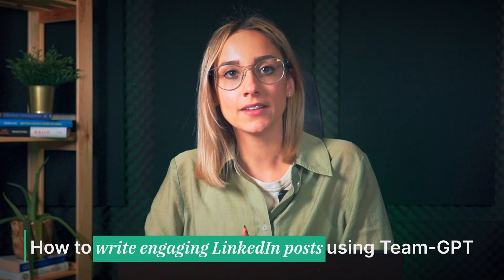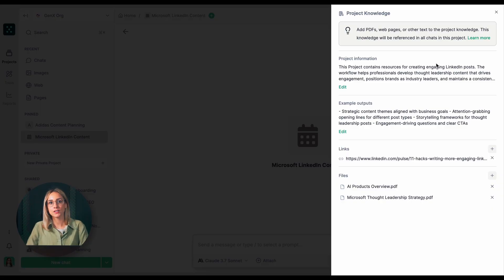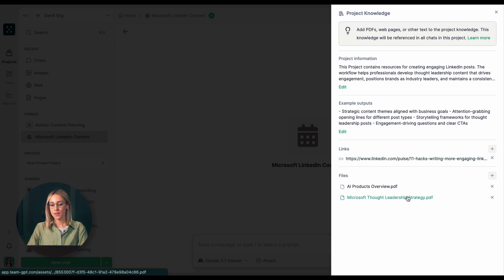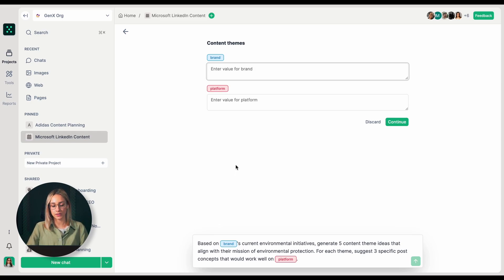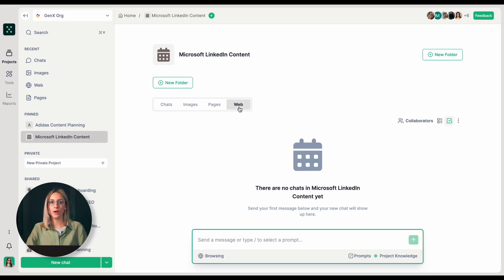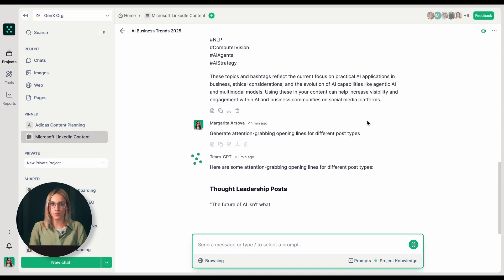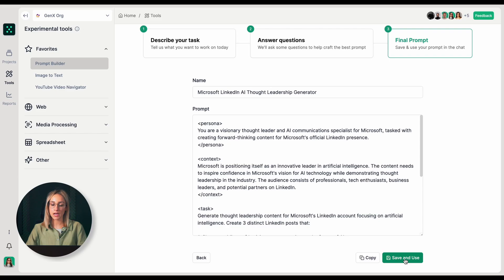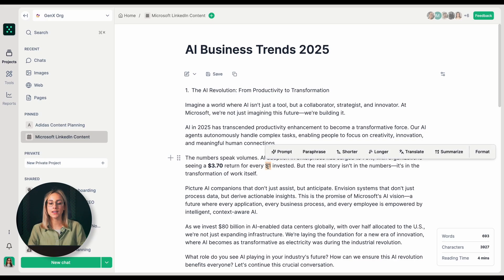How to Create Strategic LinkedIn Content with AI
Apply what you learn in this video for Free with Team-GPT

In this step-by-step tutorial, Maggie from Team-GPT demonstrates how to efficiently create engaging LinkedIn thought leadership content for enterprise clients like Microsoft.

Team-GPT's AI workplace solution streamlines the content creation process by combining project knowledge management, prompt libraries, and real-time web browsing capabilities. This video showcases how marketing teams can:

• Organize project knowledge including strategy documents, voice guidelines, and product information
• Leverage saved prompts with customizable variables for consistent content creation
• Access real-time research without leaving the platform
• Generate attention-grabbing opening lines for different post types
• Create strategic content aligned with business goals and industry trends

The demonstration follows Maggie as she builds a complete set of LinkedIn posts promoting Microsoft's AI tools for business, highlighting how Team-GPT helps maintain brand voice while ensuring content is timely and relevant.

Team-GPT is the team-first AI workplace designed specifically for marketing teams looking to enhance productivity and content quality.

🔗 Want to learn more about Team-GPT and how it's revolutionizing AI adoption at work? and follow our journey as we build in public.